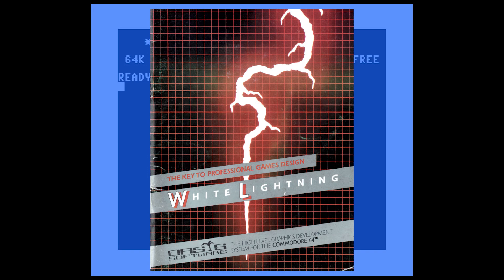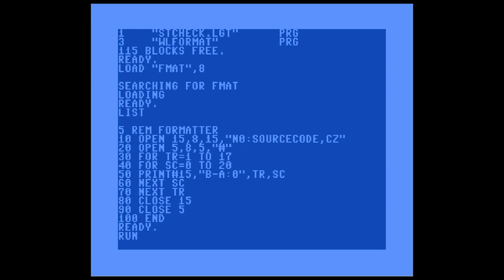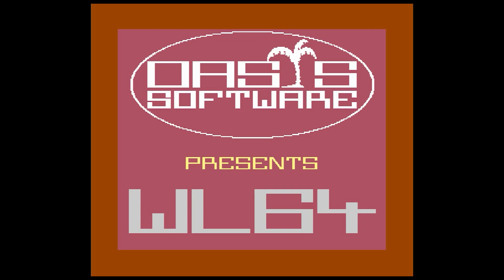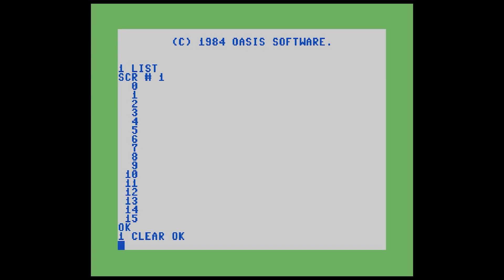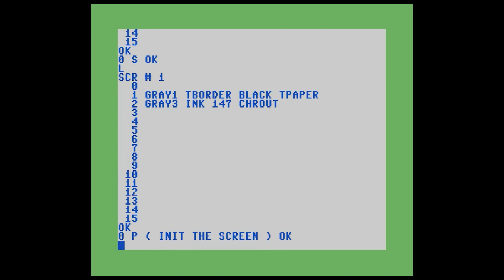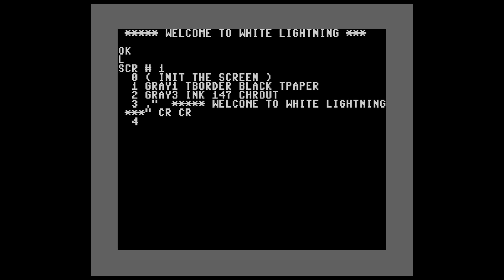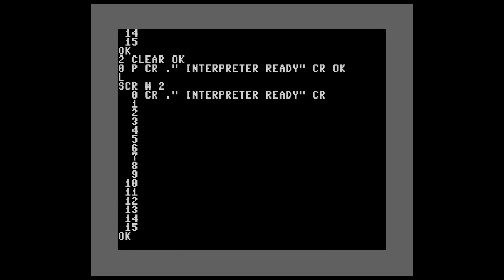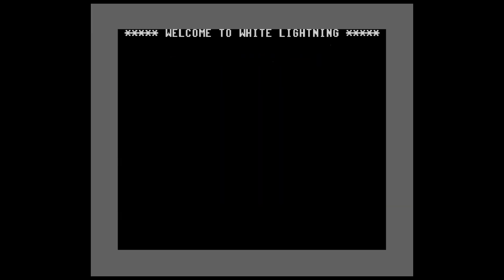C64 White Lightning Part 2 - Format the Source Code Disk and using the Editor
White Lightning C64 - The Editor

0:00 Intro
0:22 Special Disk Formatting
2:30 How The Source Disk works
3:24 Preparing Pages
4:15 Adding Lines
6:37 Running the code
7:19 Editing Lines
8:03 Multiple Pages
10:23 Closing Thoughts